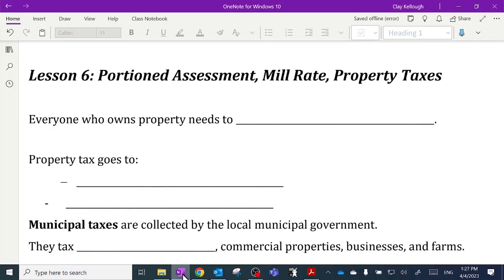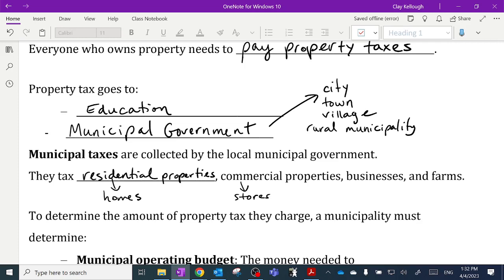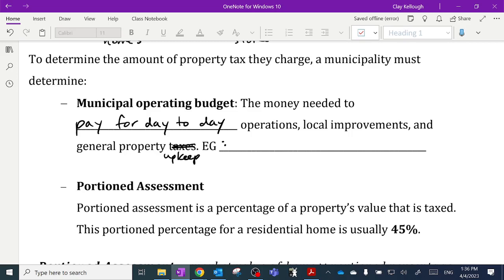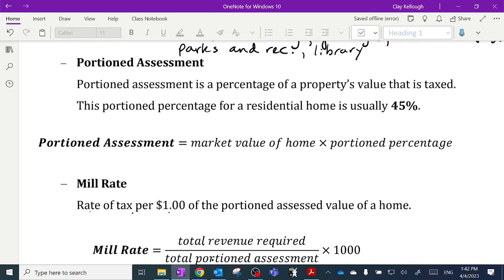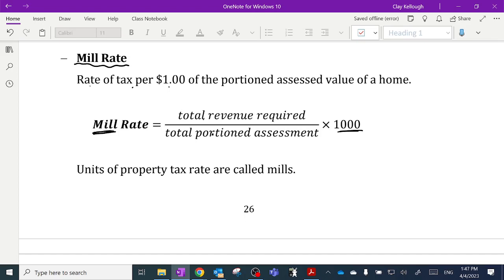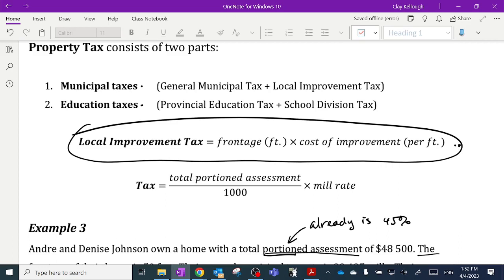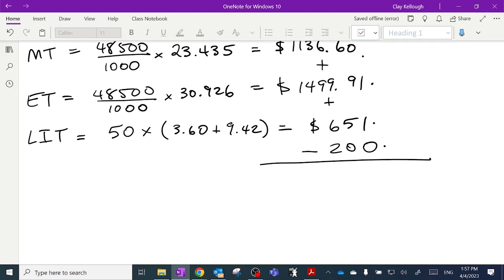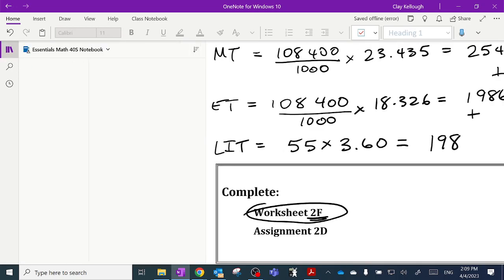MES40S Home Finance Lesson 6: Property Taxes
class for April 4